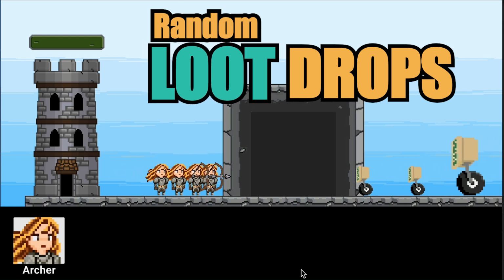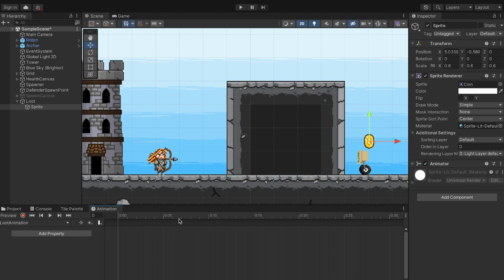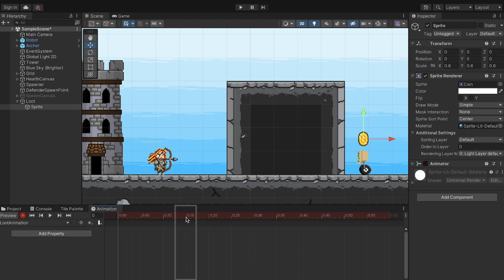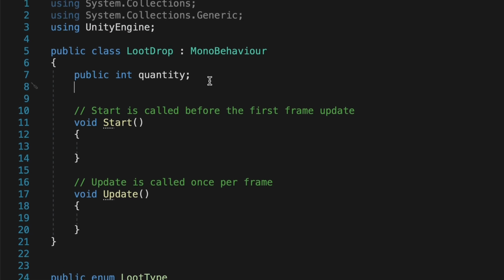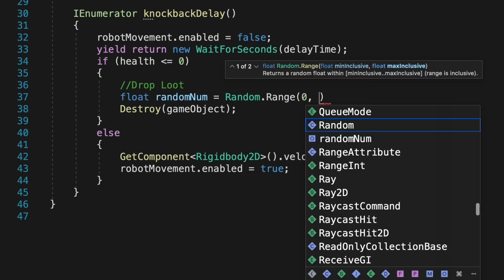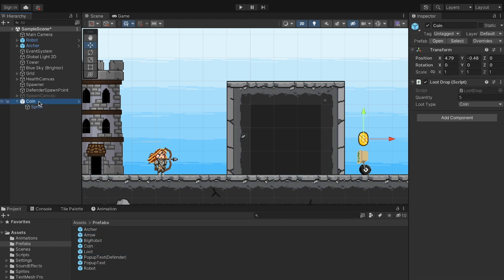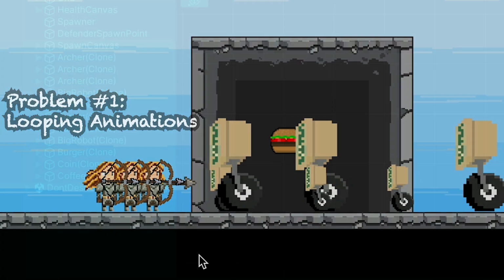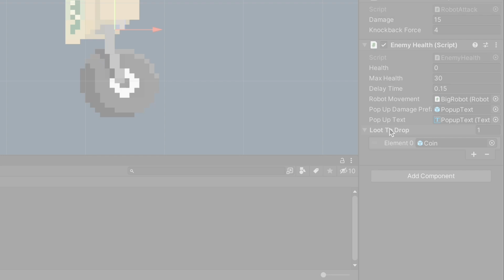Random Loot Pop-Ups! Loot Drops (Part 1)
Whether you're making a tower defense game, an RPG, metroidvania, or just about anything else, you probably need to drop loot at some point. This tutorial will walk you through the process of creating loot, randomizing drops, and animating it all.

This will be a 3-video mini series, and the second video will dive into how to hook things up to an Inventory UI so that your loot can actually do things in your game.

🎹 MUSIC 🎹
Song: Crafting in the Tinker's Shop